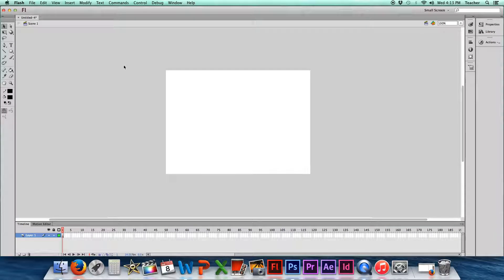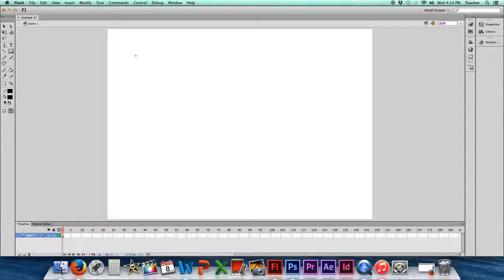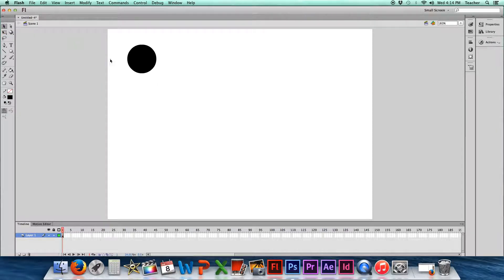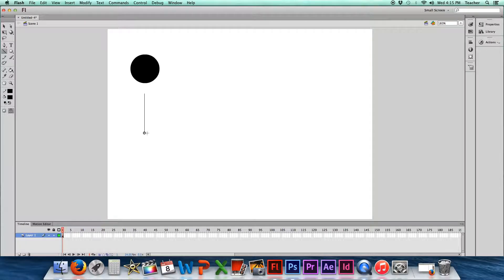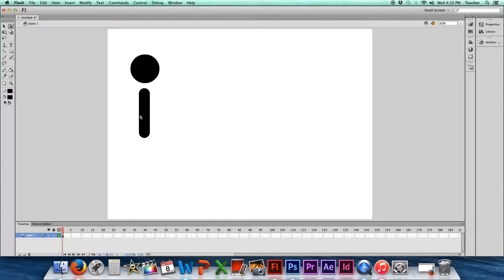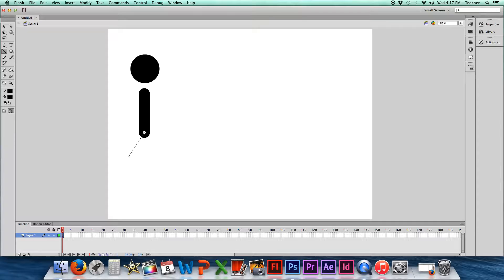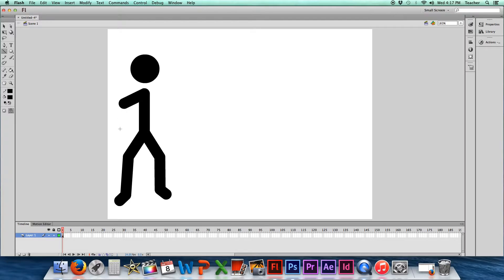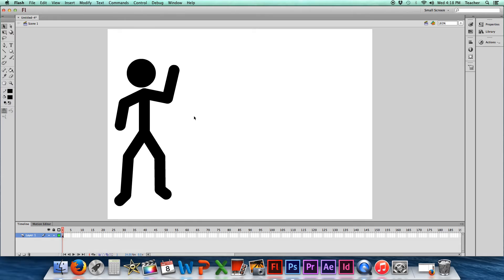stick figure animation - 02 FLASH draw figure